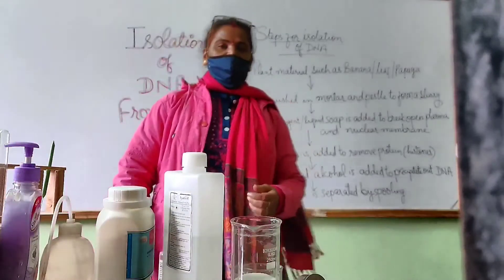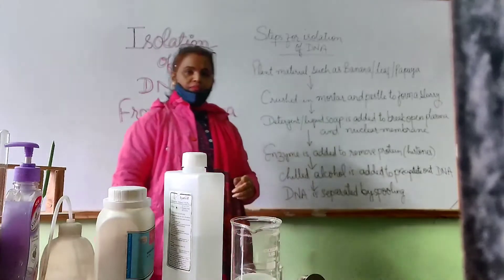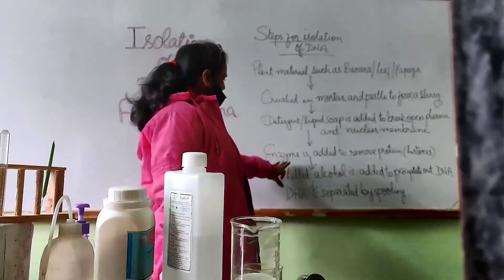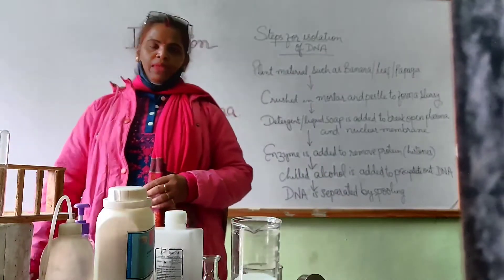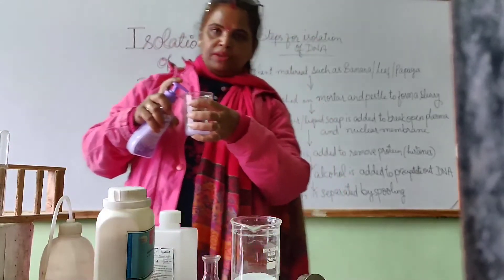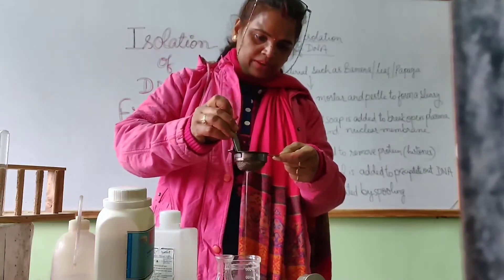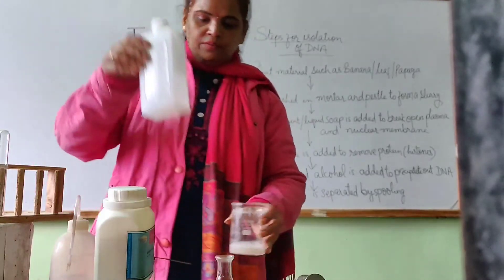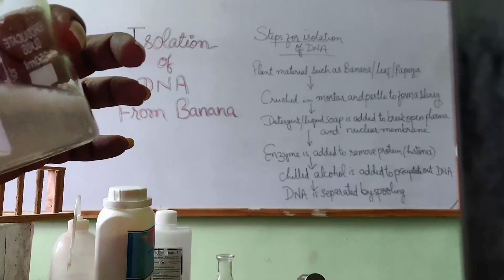ISOLATION OF DNA FROM BANANA, CLASS- 12, BIOLOGY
DNA is the genetic material that is isolated from banana by using different steps.